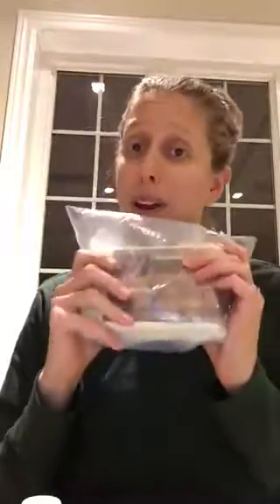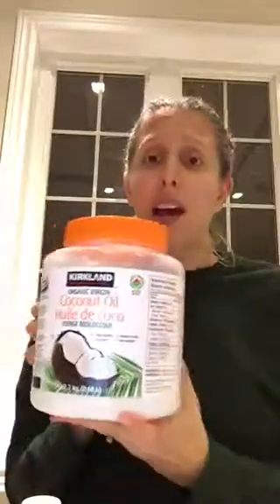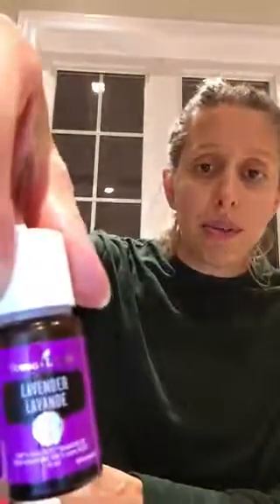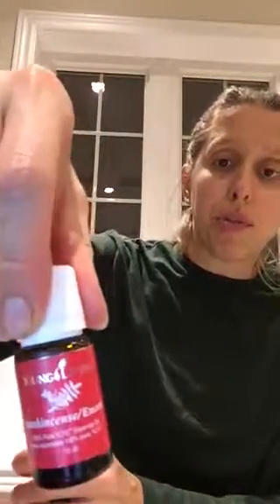“Vick’s” vapour rub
Great recipe for a vapour rub for cough, cold, congestion